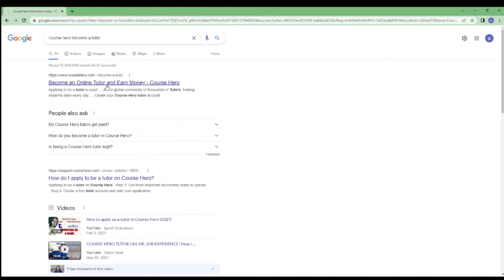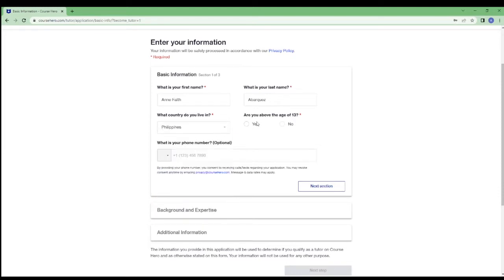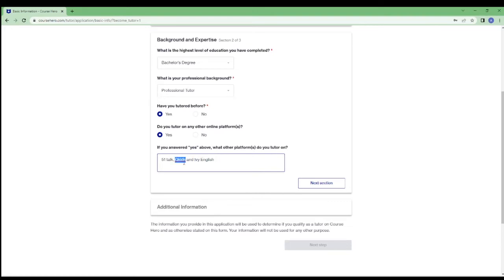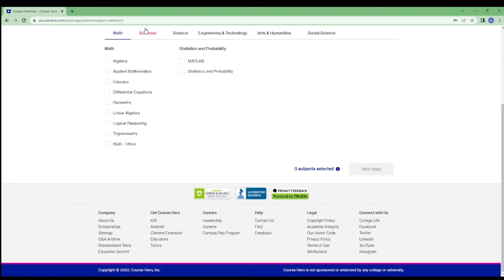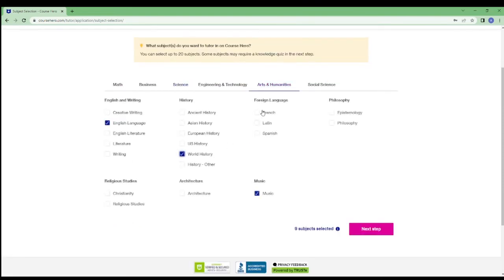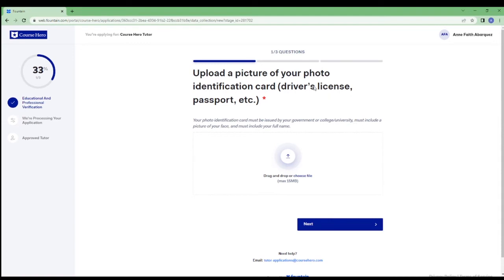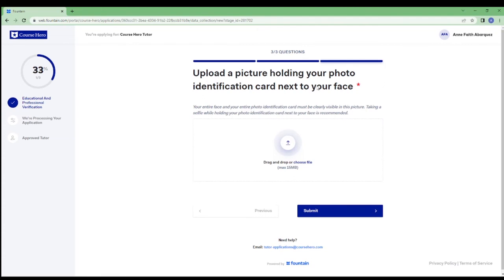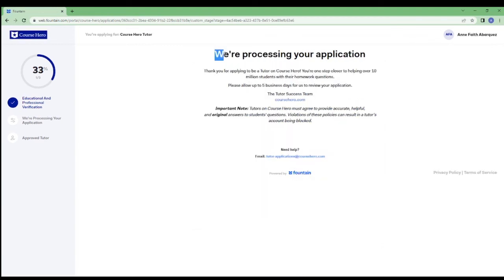EARN AT HOME | STEP BY STEP PROCESS | How to be a course hero tutor?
Hello everyone, Students are welcome to apply! | FLEXIBLE SCHED, I will just give you the step by step process on how to become a course hero tutor! I hope it helps!

What do I like about Course Hero?
✅ Non-voice
✅ Earn using your CELLPHONE, TABLET, LAPTOP, or DESKTOP
✅ No Interview
✅ Flexible schedule (You answers questions anytime)
✅ 24/7
✅ Open to college students, college graduates, MBA, PhD, and licensed professionals